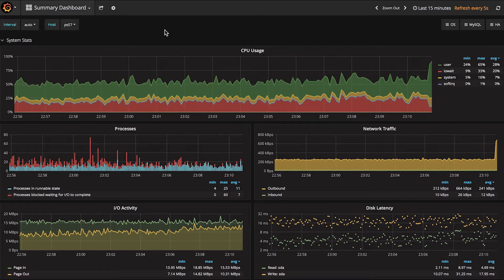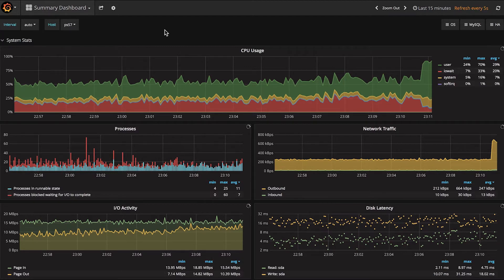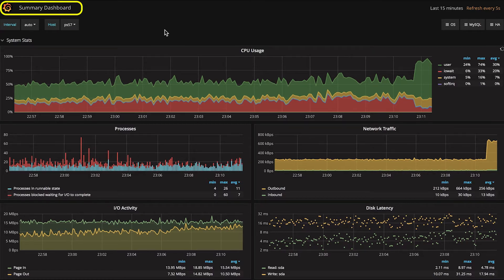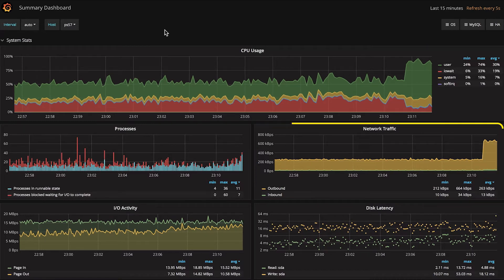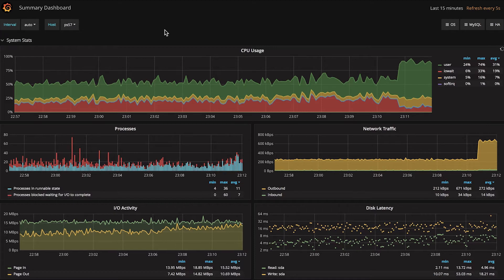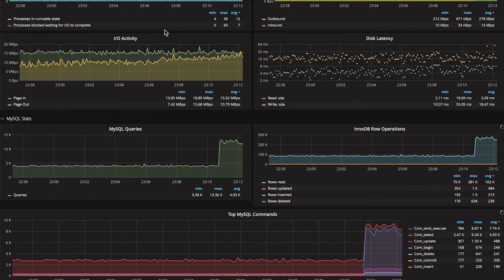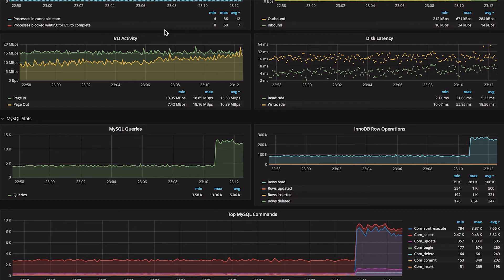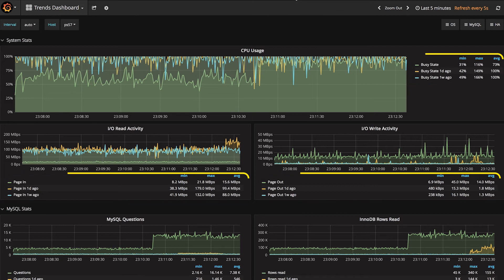How High Traffic Events Affect Your Database Environment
Your application or website rely on your database to deliver information about products and services to your customers. You can’t afford to have your database lose performance, lose availability or become unresponsive – even for just a few minutes.

Watch this quick video with Michael Coburn, Product Manager for Percona Monitoring and Management (PMM), demonstrating how to look at what is happening in your database during high-traffic events.

Percona Consulting can assess your current deployment and help you understand how to use Percona Monitoring and Management (PMM) to ensure optimal performance. Percona Support can help you use PMM and ensure your deployment runs as expected and help you in a crisis. If you lack the resources to manage your database performance, our Managed Services team can take over the full operation of your servers.